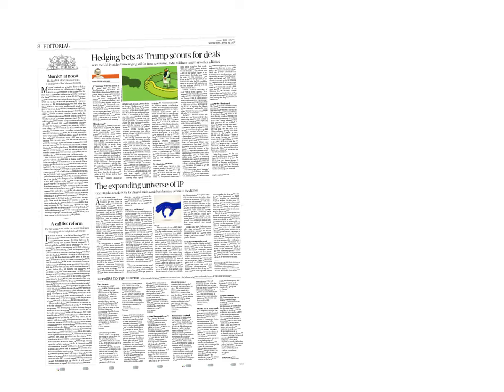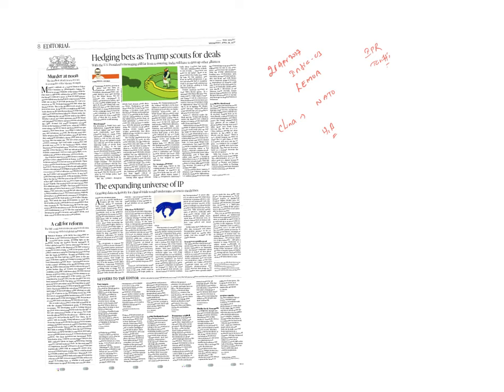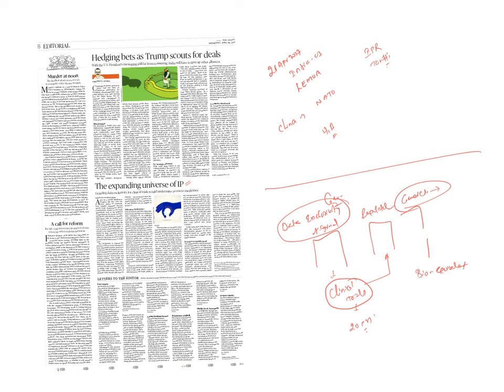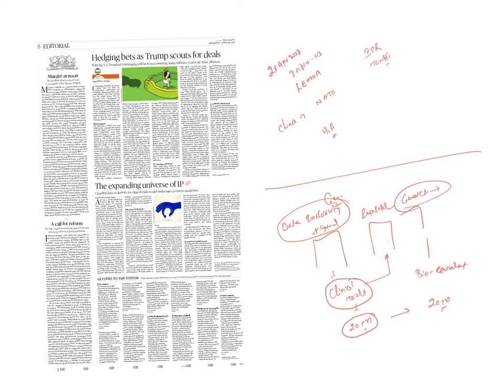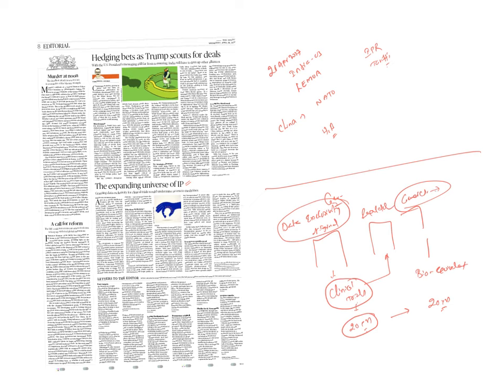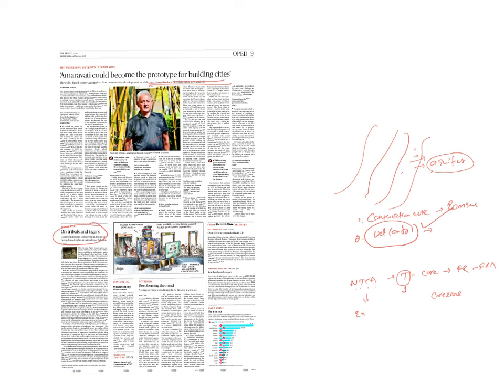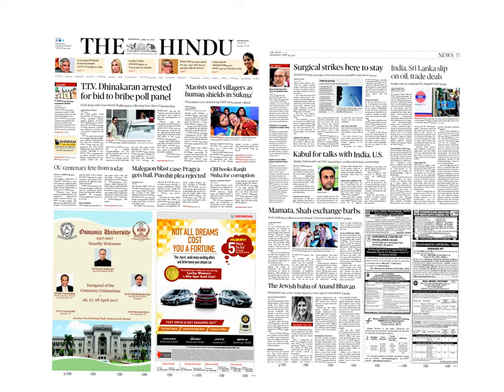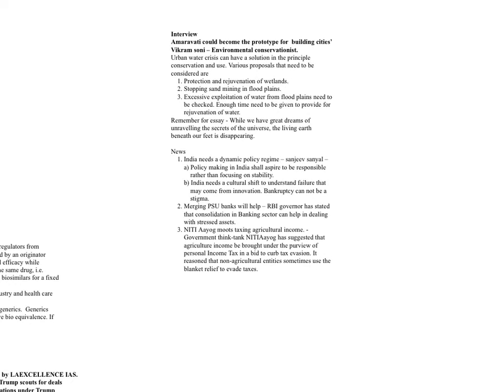26April2017 The Hindu